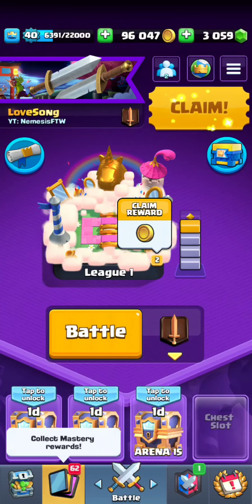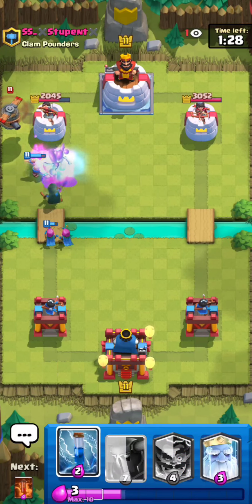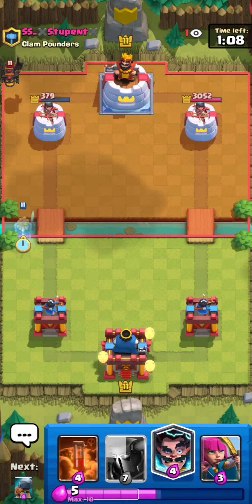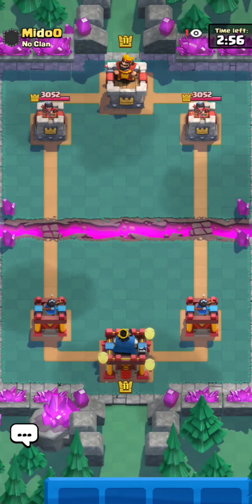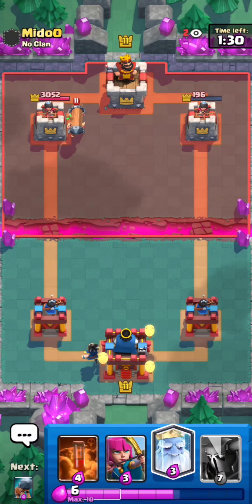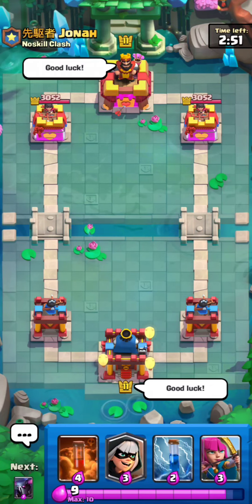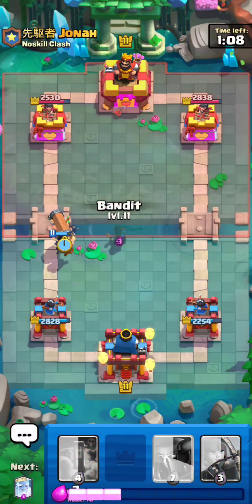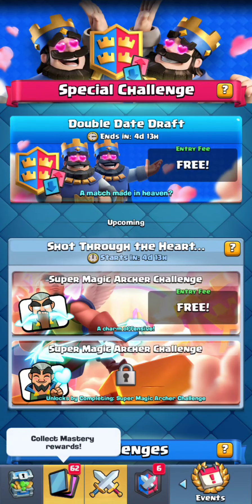Pekka with archers is actually insane! Flawless 12-0 GRAND CHALLENGE - clash Royale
Welcome back to the channel guys and today I'm going to be playing some pekka bridgespan using my new variation with that being the archers. if you enjoy the video please make sure to like and subscribe(: